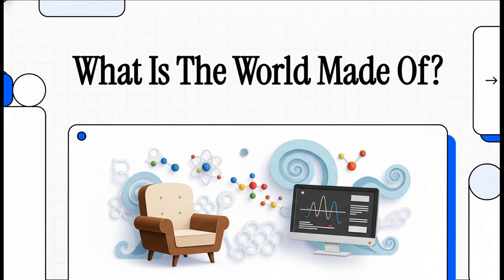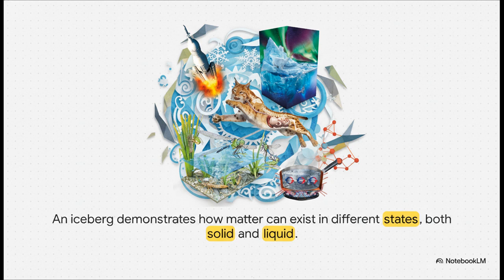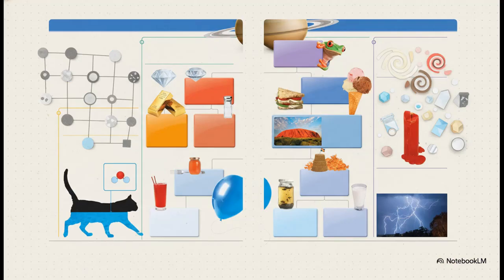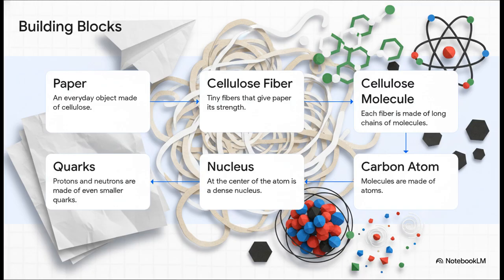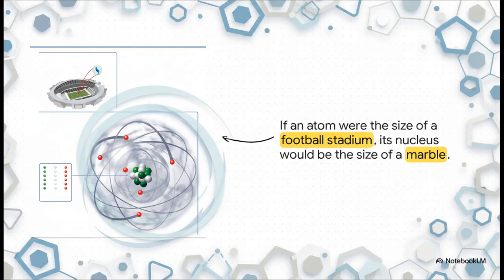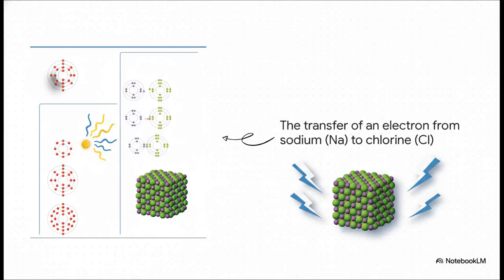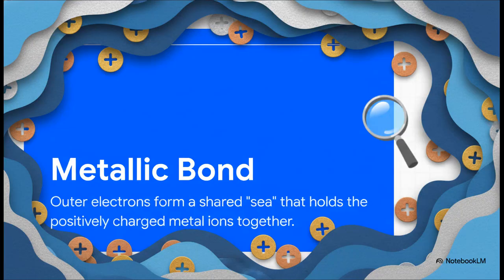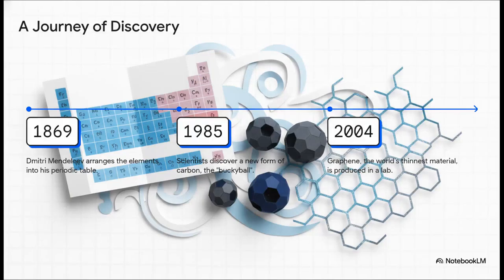What Is The World Made Of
Science: The Ultimate Visual Guide to the Universe
1 source
This scientific encyclopedia serves as a comprehensive visual guide to the fundamental principles of the natural world, from the vastness of the universe to the microscopic structure of DNA. It explores the chemical elements and the physical forces that govern motion and energy, while also detailing the geological processes that shape Earth's landscapes. The text chronicles the history of discovery, highlighting how human inquiry has evolved from ancient philosophy to modern particle physics. Significant attention is given to the biological kingdoms, explaining how life is classified and how various species adapt to different global biomes. Furthermore, the material addresses contemporary challenges such as climate change and the sustainable use of energy sources. Ultimately, these excerpts provide a detailed overview of the materials, mechanisms, and living organisms that constitute our reality.

You may have noticed that I do not have any intrusive adds in my videos as I believe it ruins the flow and therefore the experience of watching an otherwise intriguing episode. I am leaving some crypto wallet addresses below. Your help will be immensely instrumental in growing the channel.

Bitcoin bc1qkn20q3jphh46jkx529atyghayspfefxws6055k
Ethereum 0x5bF604DDfA60c62F8d68C66D9680B56000AeffcE
Solana 4uHZdsLgBiJGAopscZ85ZT3ZUPHBC8Y9p7WHUY2C5u3r
XRP rP83M7FXKqKQfaRW2GQvjeV3N6wnWc9J1H